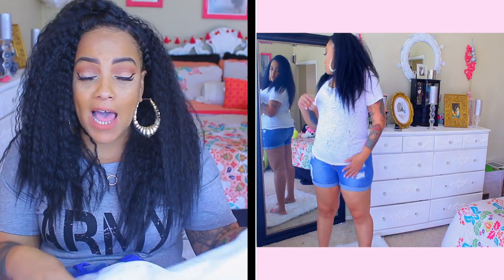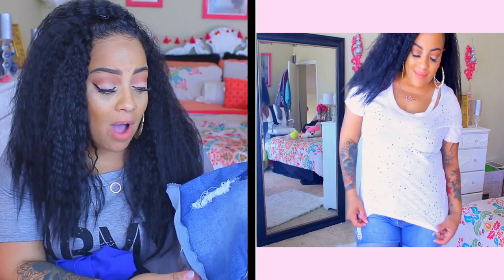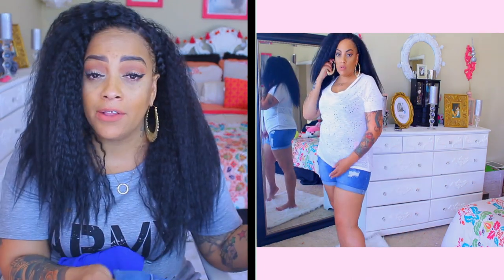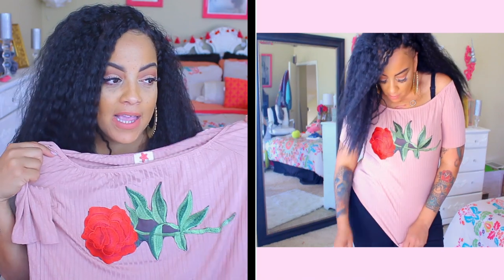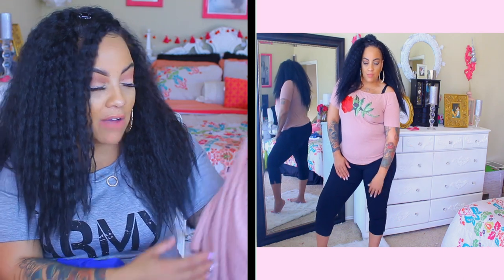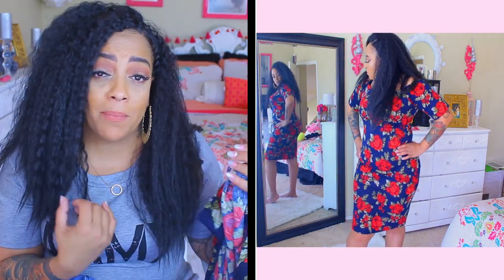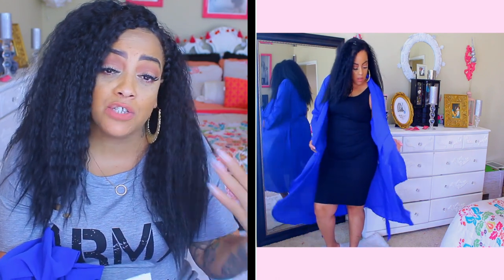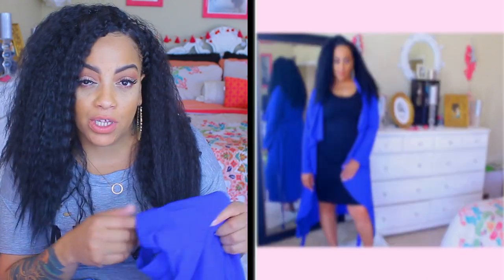CURVY THICK GIRL | TRY ON & REVIEW SPRING | GITI ONLINE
(color as shown size 16)

(color as shown size 1x)

(Color ROyal Bue size 1x)

(color as shown size 2x)

SOME OF MY FAVORITE SITES